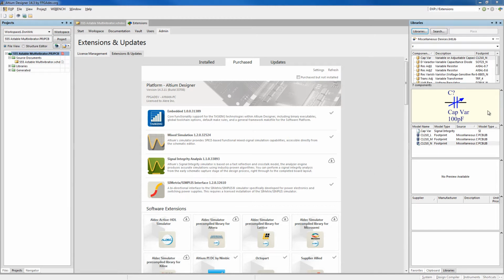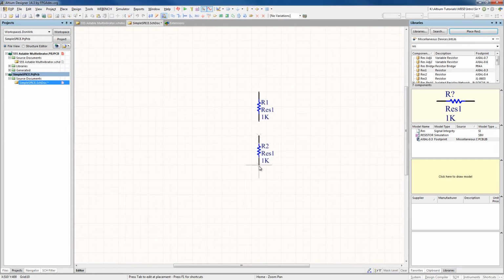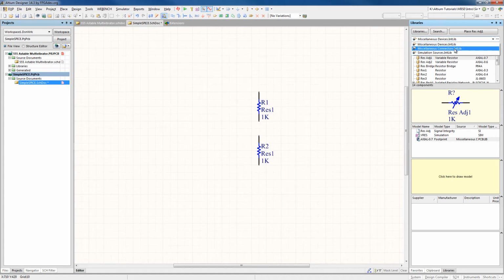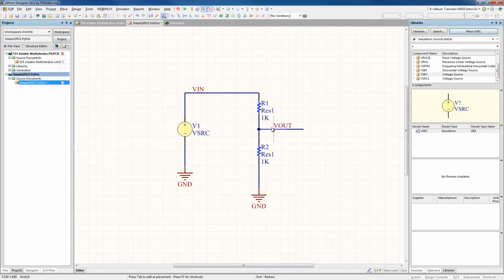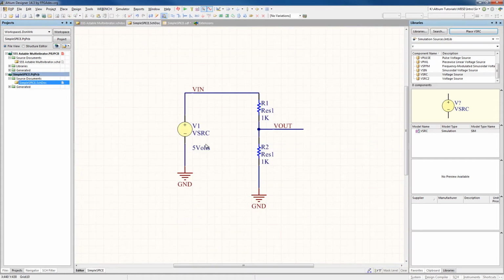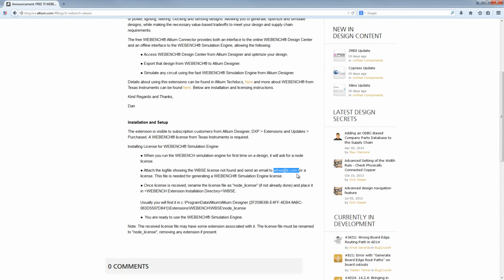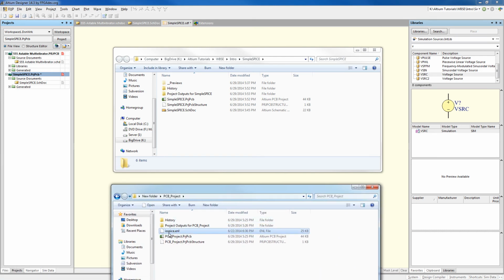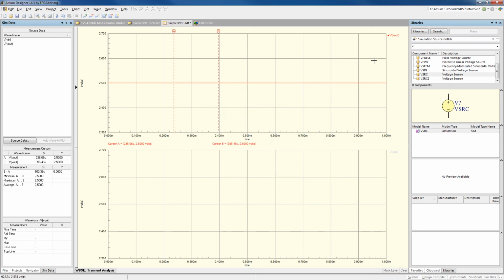Webench in Altium Designer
How set up and simulate in Altium Designer using Texas Instruments Webench simulation engine

As of the recording of this video, Altium/TI did not provide an important file that is necessary for Altium to complete its communication with the WBSE (Web Bench Simulation Engine).  The isspice.enl will need to be added to a project folder in which SPICE will be used.  We have included a link to downward the file for your convenience

New releases of the Web Bench will include this file automatically.  No ETA as to when TI will update their plug-in.

The link containing the Altium announcement and instructions for the installing the WBSE: